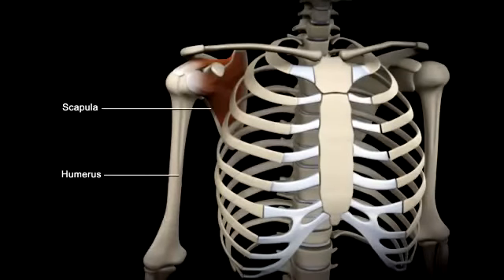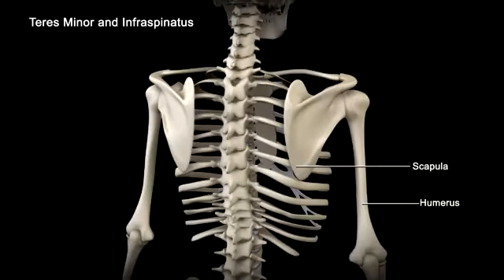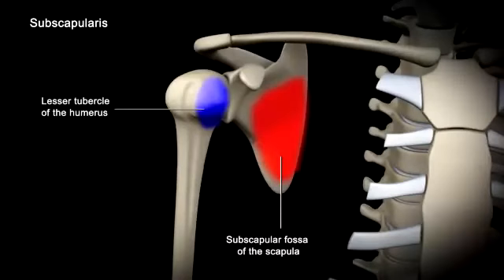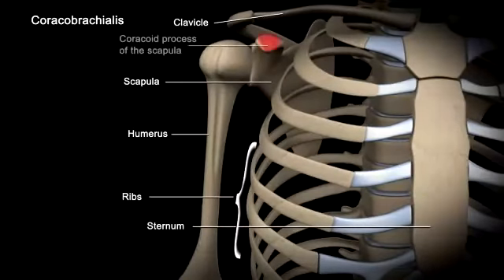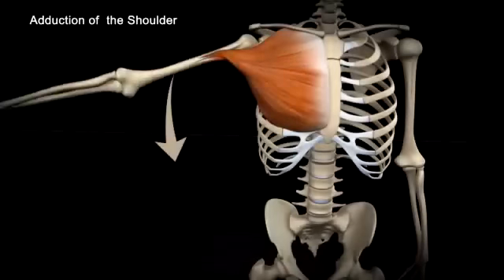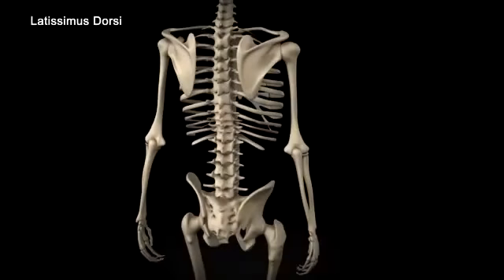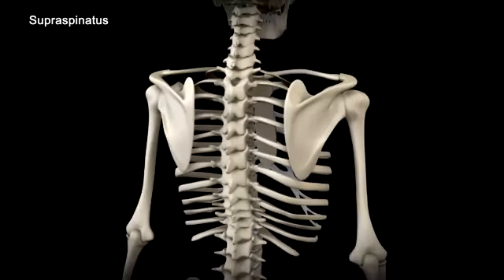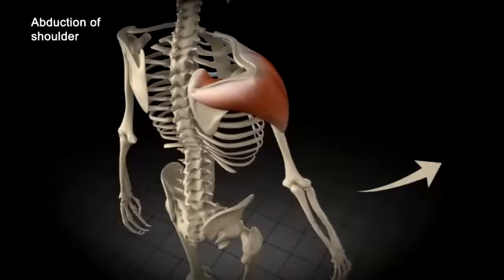Shoulder Muscle Movement